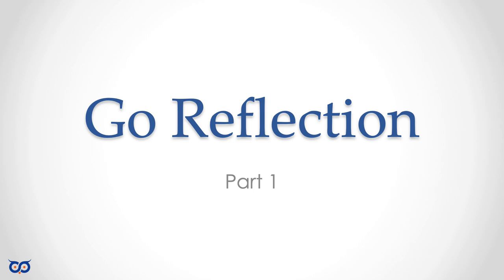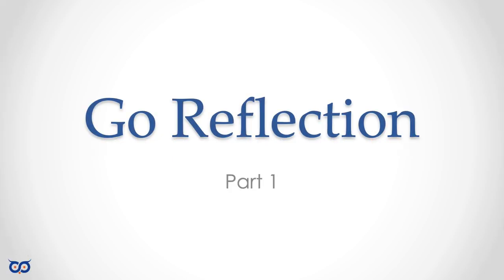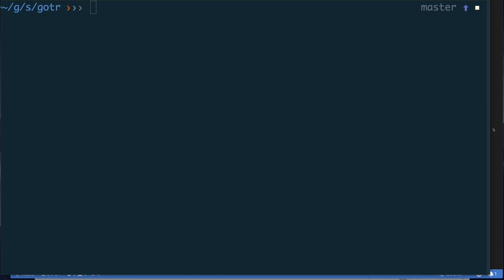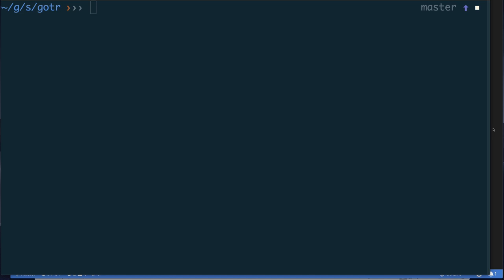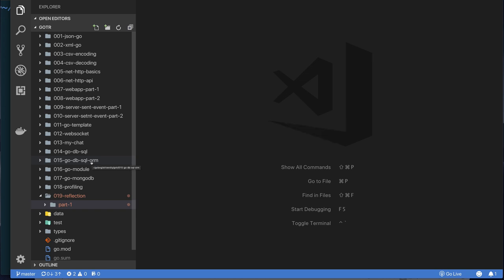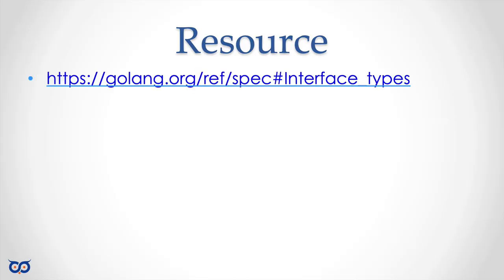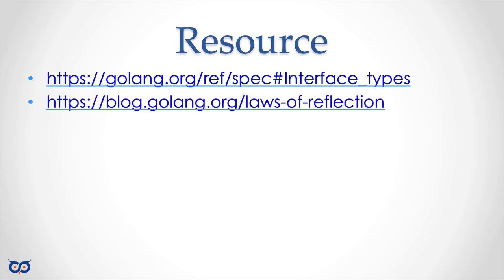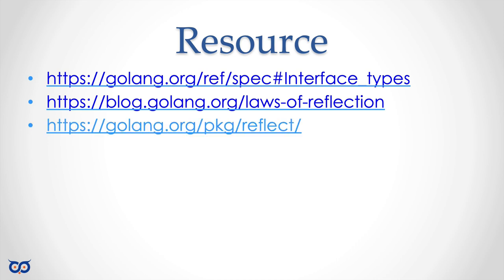ep19.1 - Go Language Reflection - Part 1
Episode: 19.1